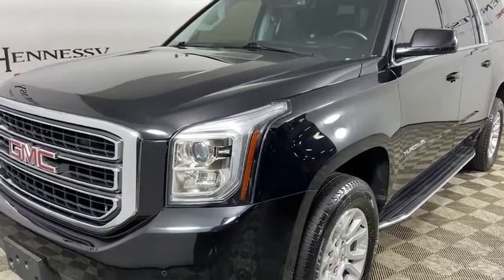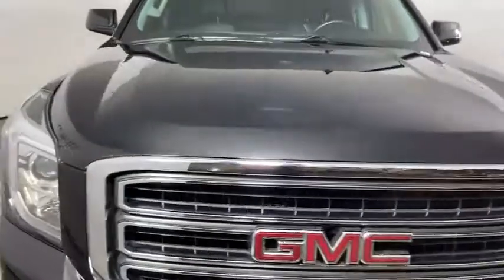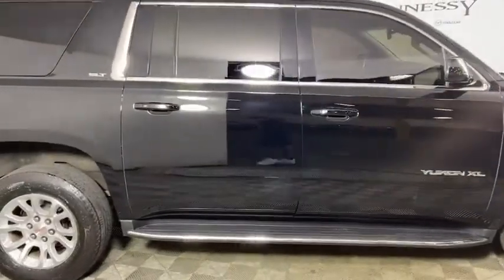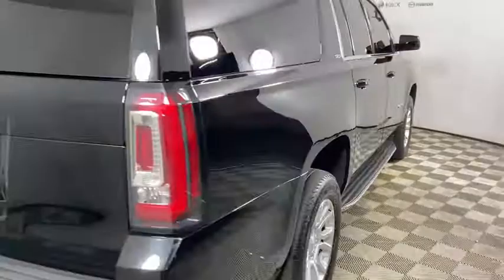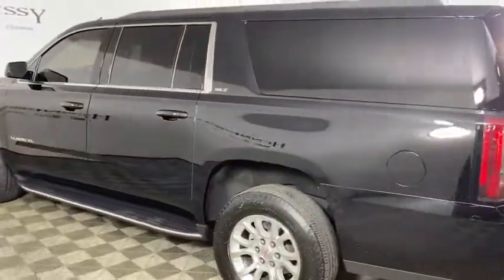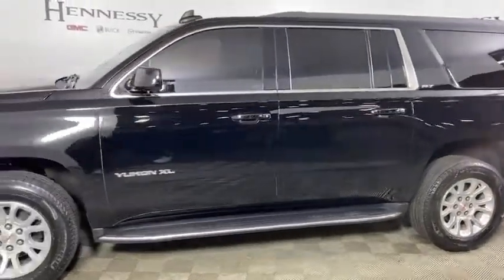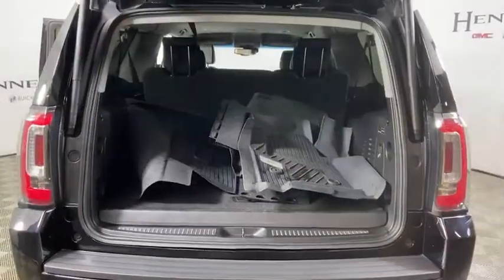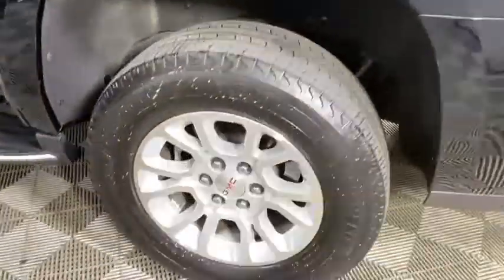2019 GMC Yukon XL Morrow, Peachtree City, Newnan, McDonough, Union City, GA T21634A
Onyx Black Used 2019 GMC Yukon XL available in Morrow, Georgia at Hennessy Mazda Buick GMC. Servicing the Peachtree City, Newnan, McDonough, Union City, GA area.
2019 GMC Yukon XL SLT - Stock#: T21634A - VIN#: 1GKS1GKC7KR394413

2019 GMC Yukon XL SLT Clean CARFAX.brbr**Local Trade-In!**, **Nationwide Delivery Available!**, **We pay top dollar for trades!**, **Call now for details**, 4-Wheel Antilock Disc Brakes, 5 Auxiliary 12-volt Power Outlets, Black Assist Steps w/Chrome Strip, CD Player, Enhanced Driver Alert Package, Forward Collision Alert, Hands Free Power Programmable Rear Liftgate, Heated Leather-Wrapped Steering Wheel, Inside Rear-View Auto-Dimming Mirror, IntelliBeam Automatic High Beam On/Off, Lane Change Alert w/Side Blind Zone Alert, Lane Keep Assist w/Lane Departure Warning, Low Speed Forward Automatic Braking, Memory Package, Passive Entry System, Power Release 2nd Row 60/40 Split-Folding Bench Seat, Power Tilt & Telescopic Steering Column, Power-Adjustable Pedals For Accelerator & Brake, Preferred Equipment Group 4SA, Push Button Keyless Start, Radio: AM/FM/SiriusXM w/Navigation, Rear Cross Traffic Alert, Remote Keyless Entry, SiriusXM NavTraffic, SiriusXM Radio, Universal Home Remote.brbrbrHennessy of Southlake is Proud to offer you this Exceptional 2019 GMC Yukon XL, Appointed with the SLT Trim and is finished in Onyx Black over Jet Black w/Leather-Appointed Seat Trim inside. It comes well appointed, is exceptionally clean, and has undergone a rigorous mechanical and cosmetic reconditioning process. Come see why our cars are a cut above!brbrAt Hennessy of Southlake, we offer a tremendous selection of New & Pre-Owned vehicles, accompanied with outstanding deals and unparalleled service! We have a strong and committed sales staff with many years of experience satisfying our customers' needs. We take pride in standing above the competition with a solid reputation and our entire team will ensure your car buying experience exceeds your expectations! We are leading the way with Real-Time Market based pricing that yields you the absolute best values on every car and truck. For over 50 years, the Hennessy family has been the most trusted name for luxury vehicles in metro Atlanta. We operate 10 dealerships in the Atlanta market, which provides us with access to a network with over 2,500 vehicles! No matter what you are interested in, we cant wait to help you find the perfect vehicle!